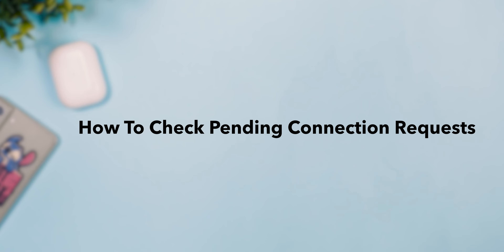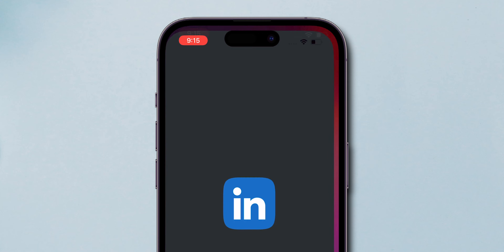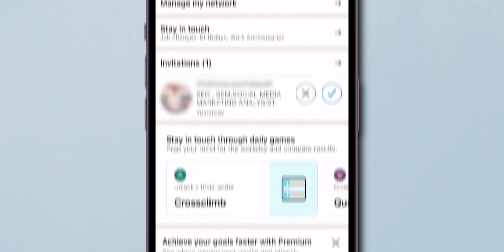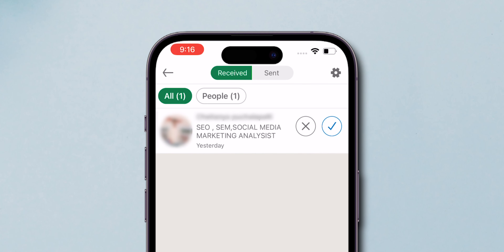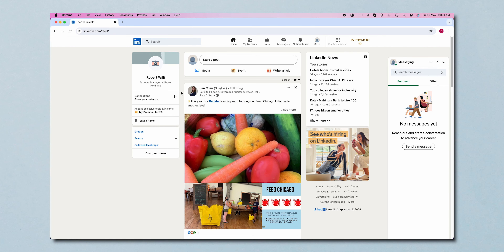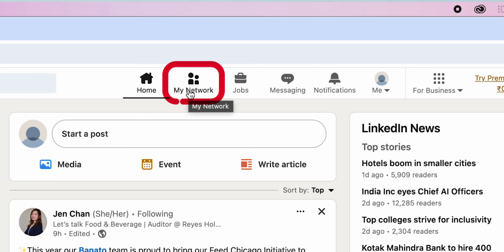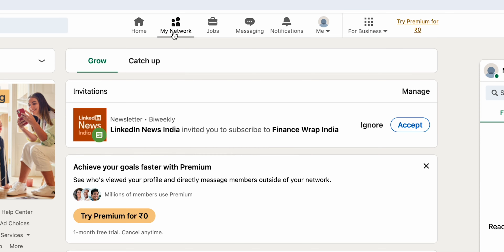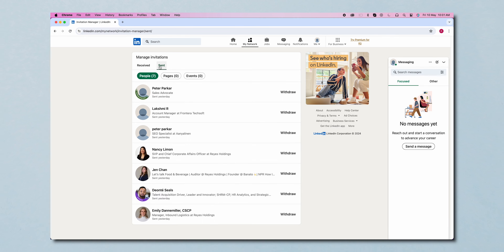How To Check Pending Connection Requests On LinkedIn?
Learn the best way to check your pending connection requests on LinkedIn without coming across as desperate. In this video, we'll show you simple steps to stay updated on your pending requests while maintaining a professional image on the platform. Don't miss out on this essential LinkedIn etiquette tip!